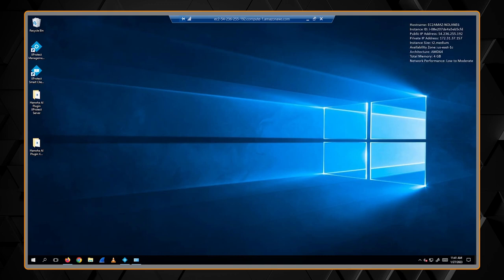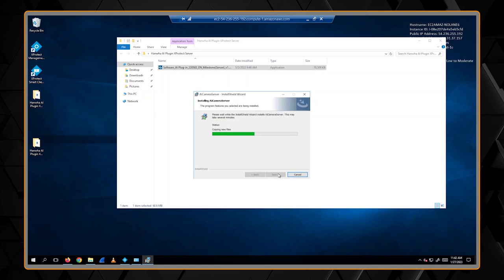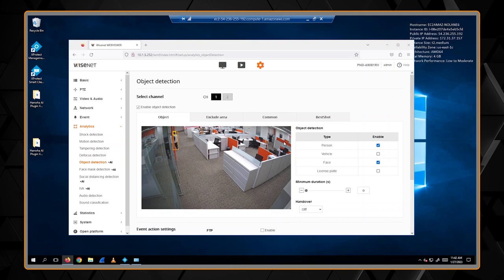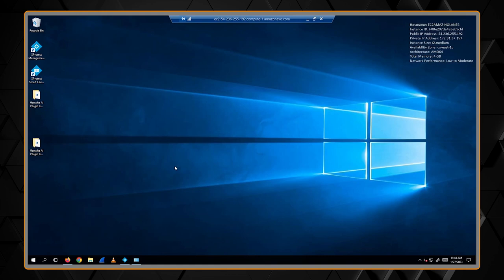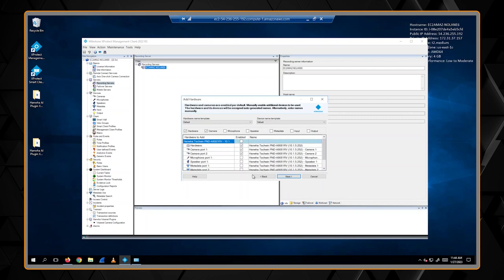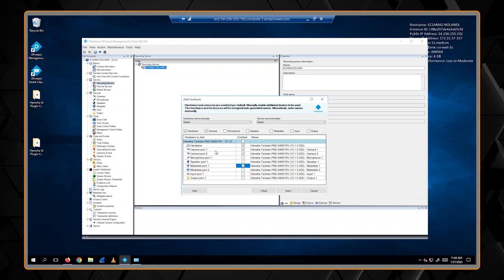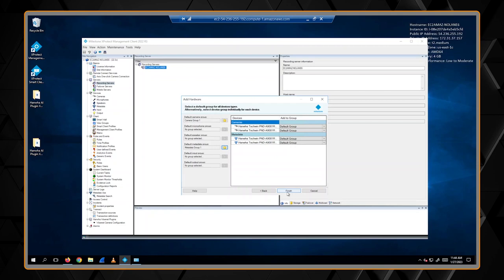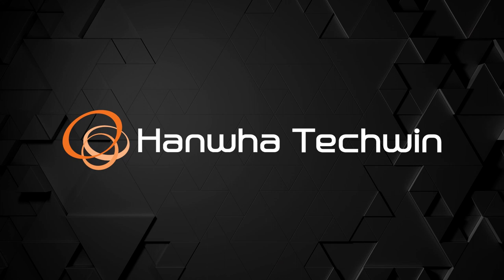Wisenet AI Camera: Milestone Plug in Installation and Setup